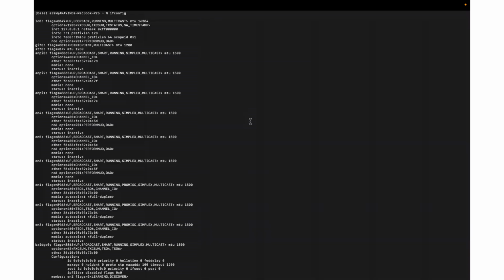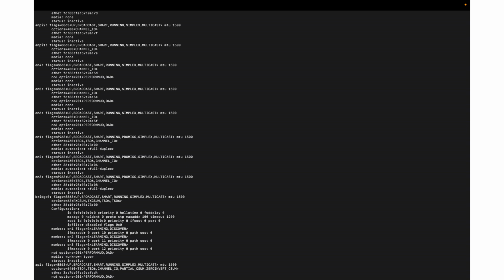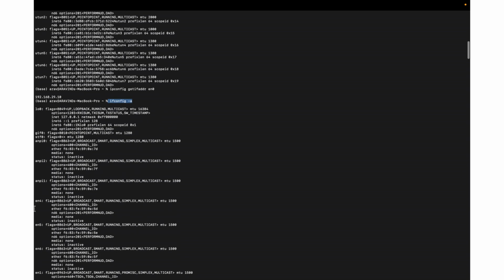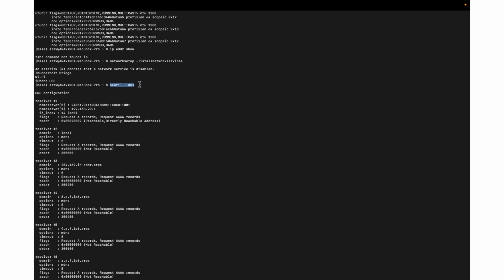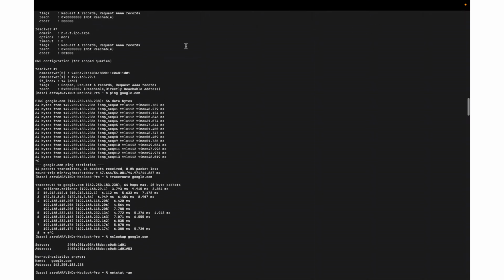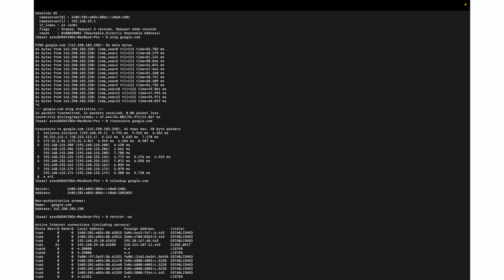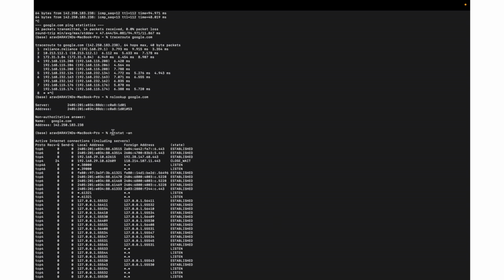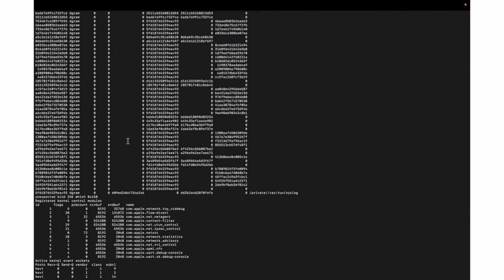BASIC NETWORK TROUBLESHOOTING COMMANDS EXP 1